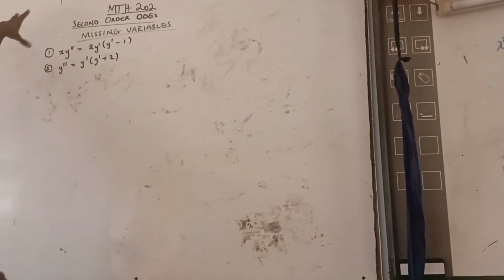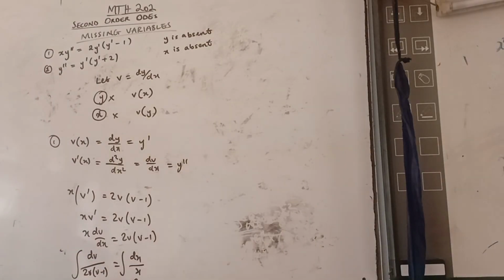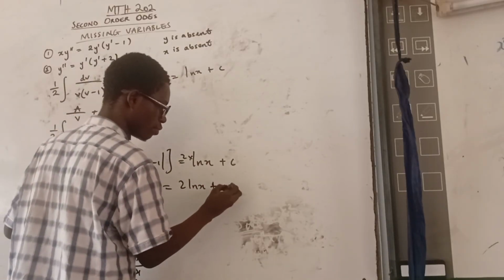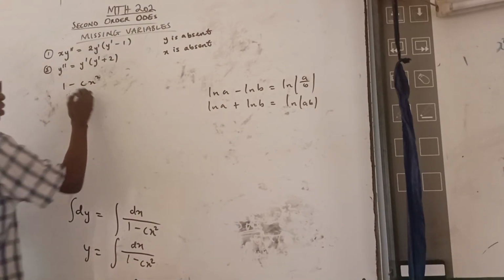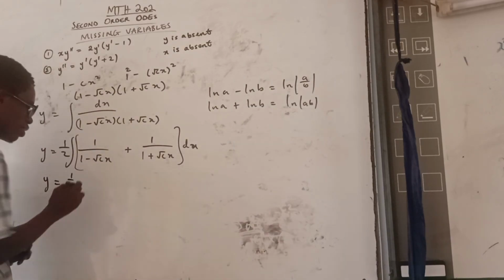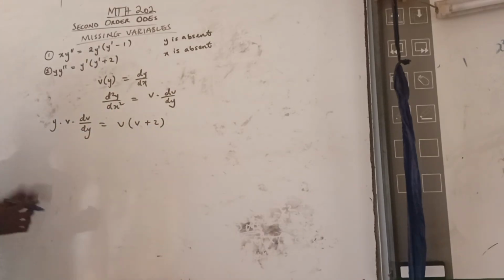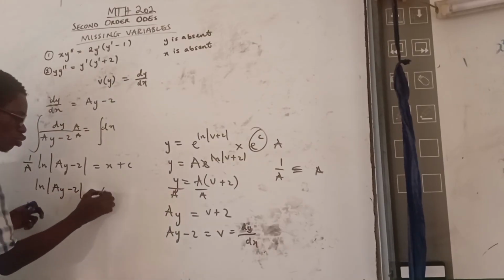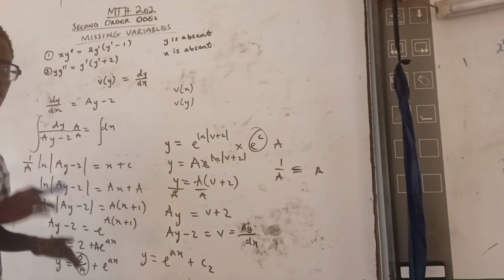Missing Variables (2nd order)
Explicit explanation on missing variables ODEs...